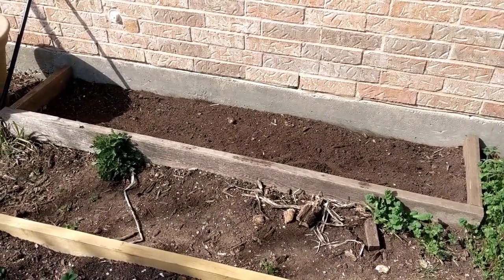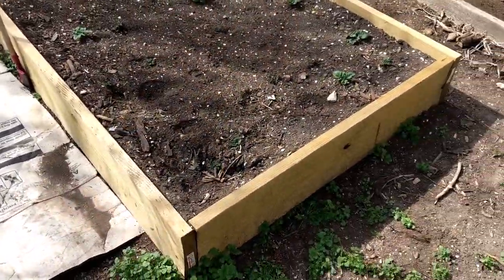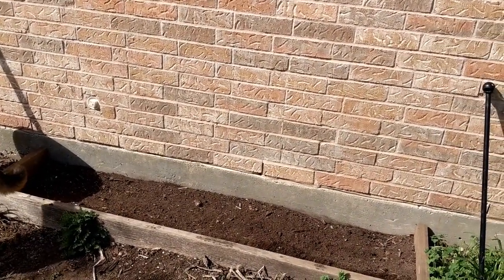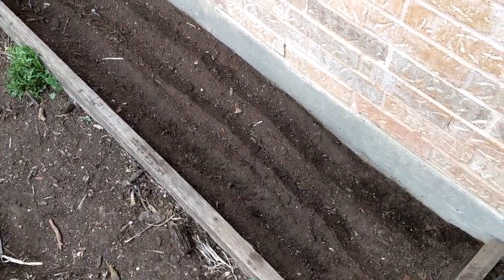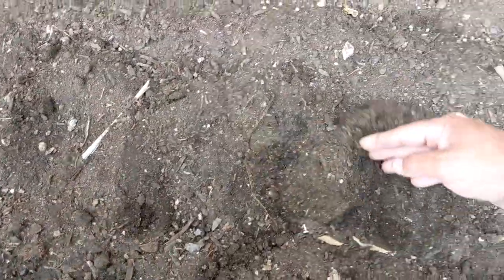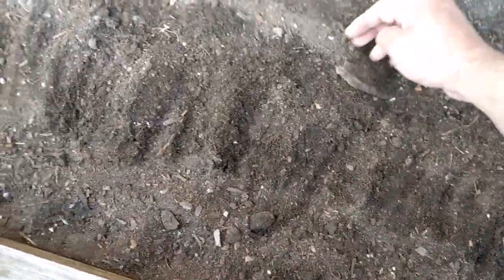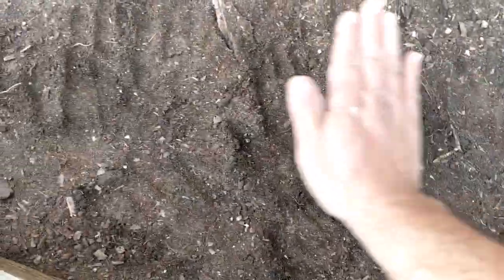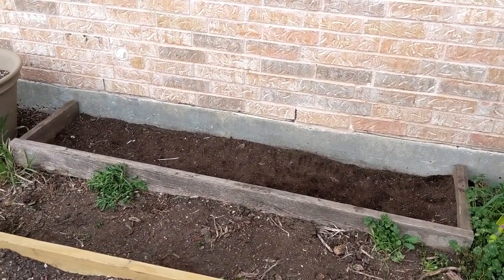Sowing Okra Directly Into The Soil